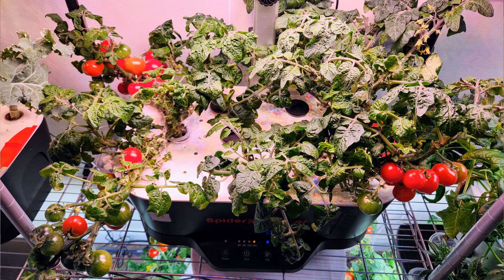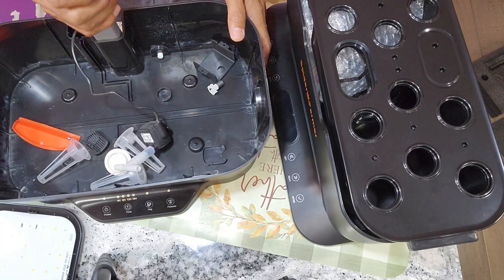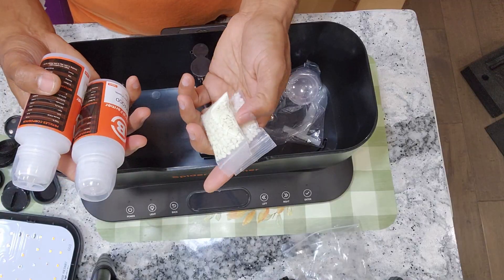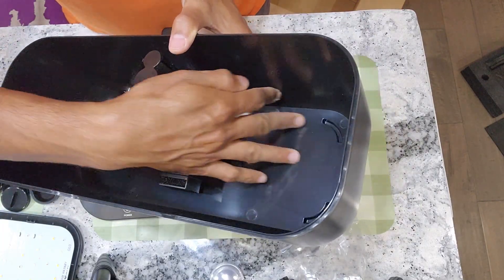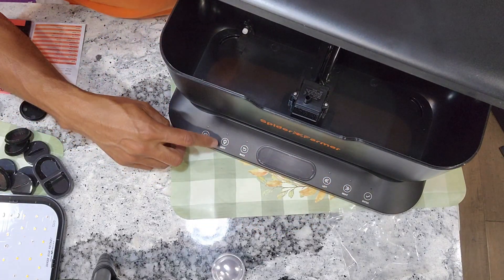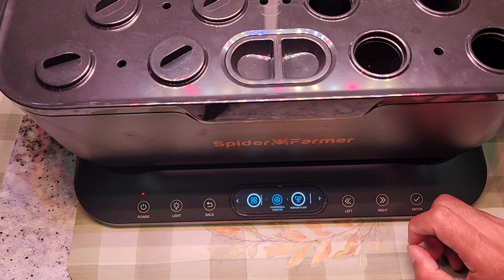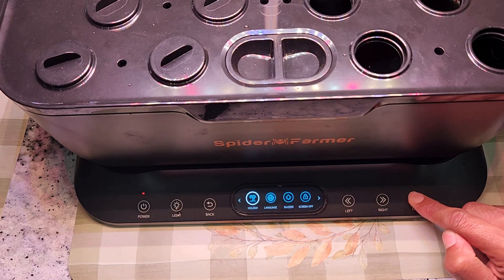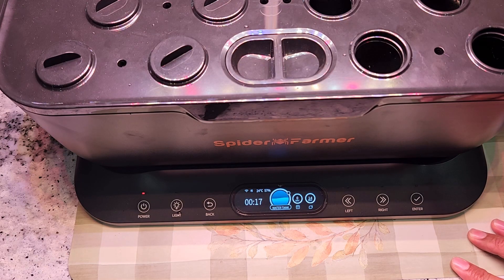[2024] Spider Farmer Hydroponics Growing System - Unboxing & Review - New & Upgraded, APP & Wi-Fi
Spider Farmer introduced a new hydroponics system with is called SmartG12 Hydroponics Growing System. It supports 12 Pods and comes with 36W LED Full-Spectrum Grow Light. It is APP & WiFi Controlled and has 6L Water Tank. Nice little screen to display water level. Has very good features such as vacation mode.

Product:
Spider Farmer SmartG12
Replacement sponges
Replacement stickers
AB plant nutrition